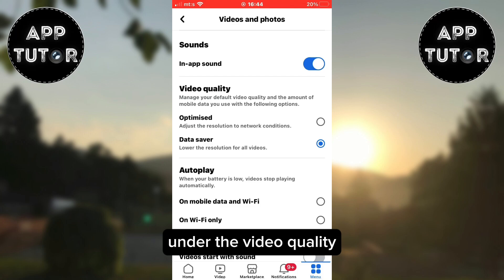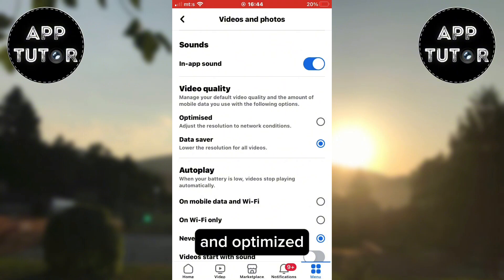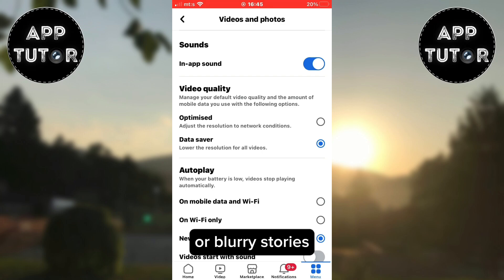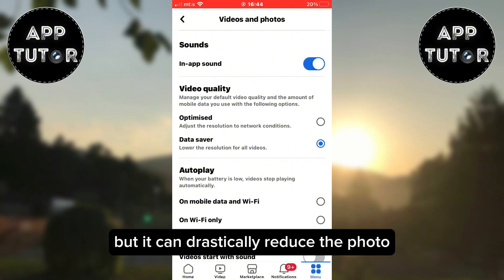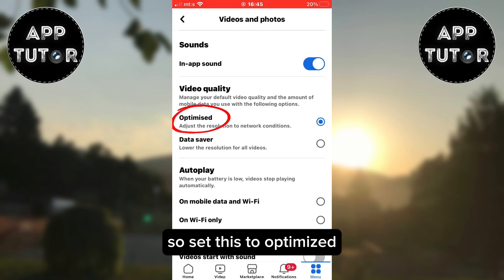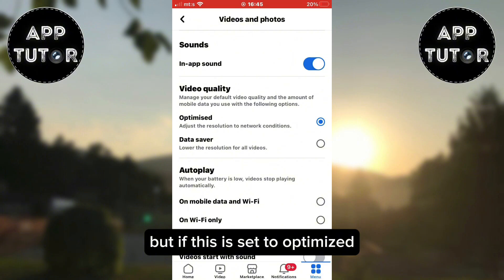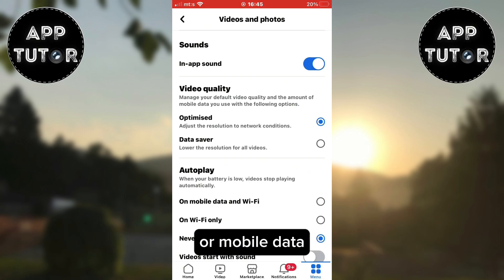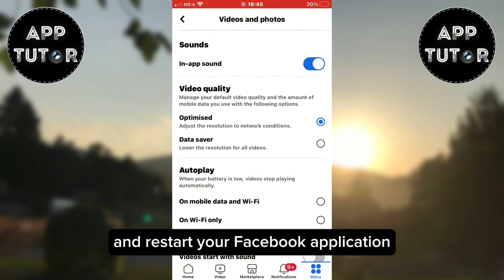How to Fix Blurry Story On Facebook (2023)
Are your Facebook stories looking pixelated and blurry? Don't worry; we've got you covered! In this comprehensive tutorial, we'll show you step-by-step how to troubleshoot and fix those frustrating blurry stories on Facebook.